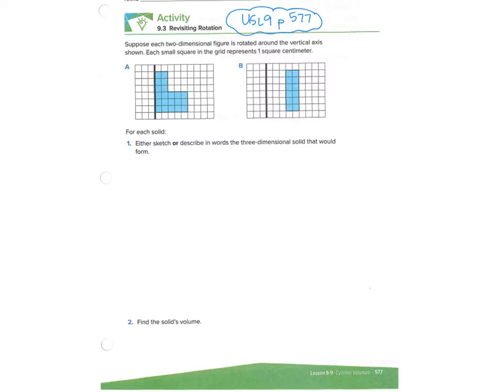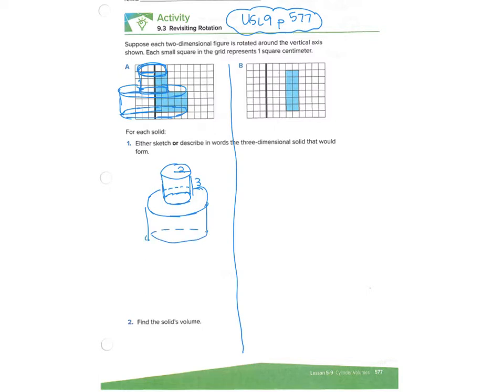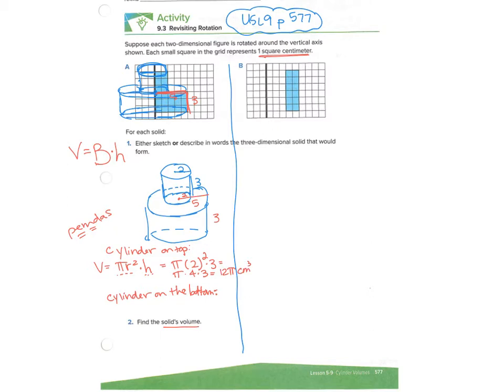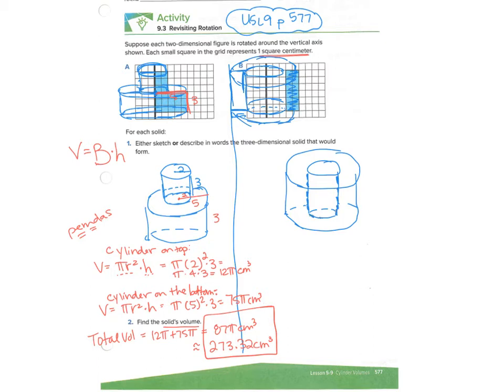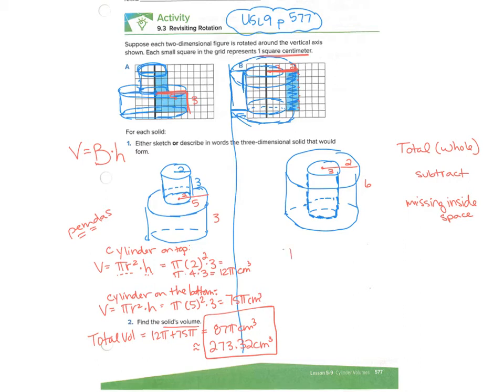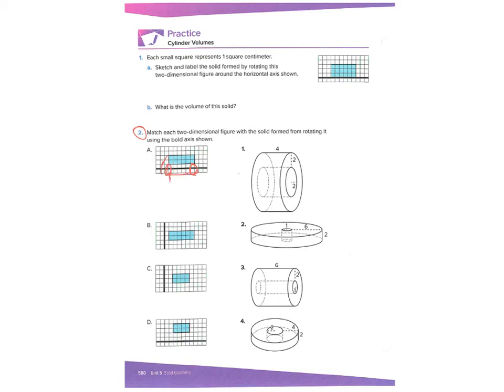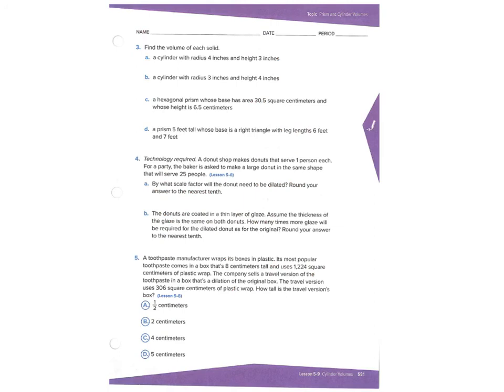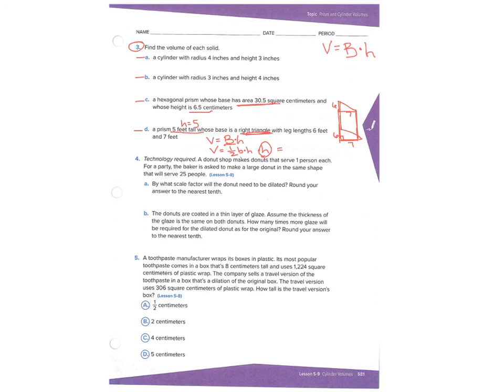IM Geometry U5L9 lesson notes